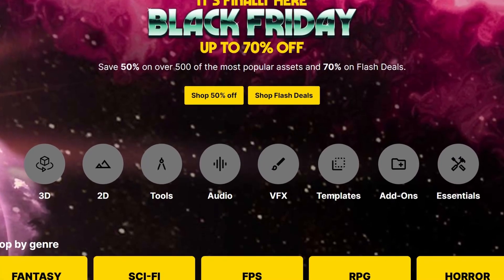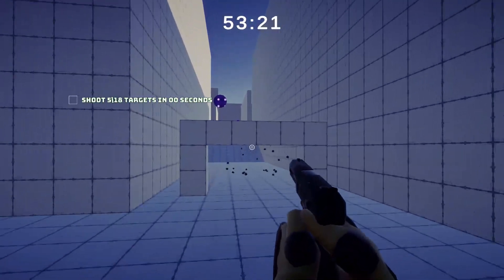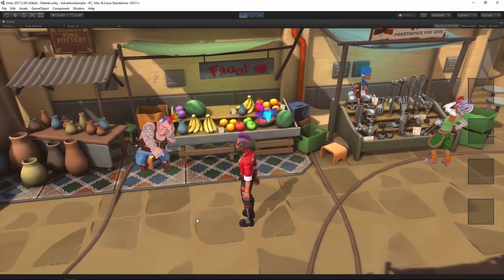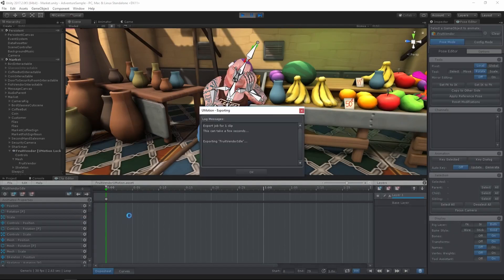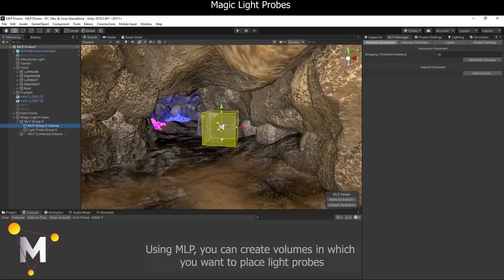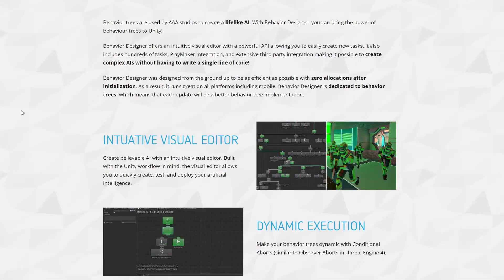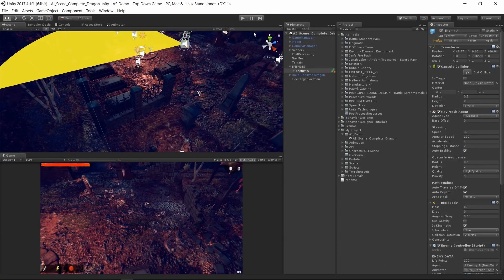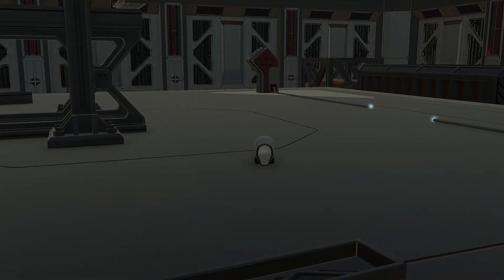UNITY SPRING SALE! 50% OFF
I use these assets A LOT! I hope you manage to pick them up at a discounted rate and that they help you out in your game dev endeavors.